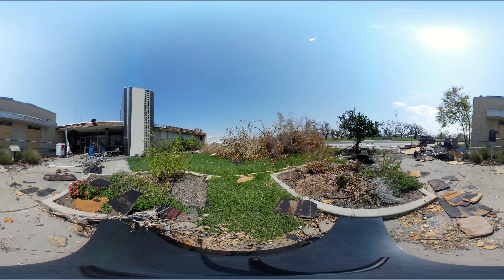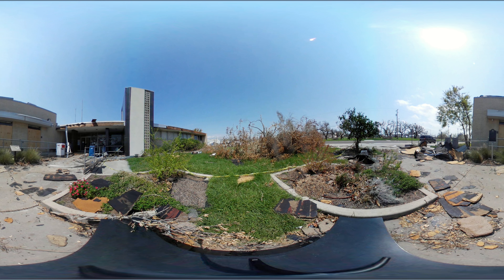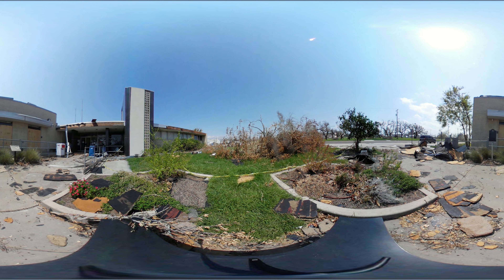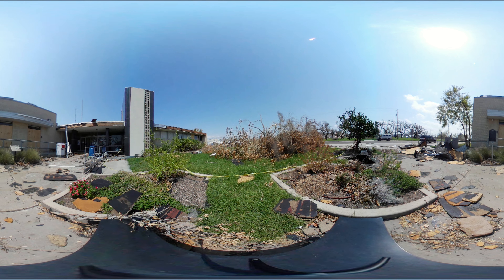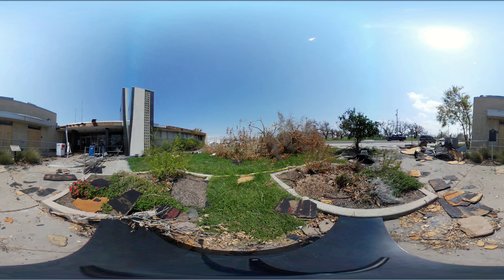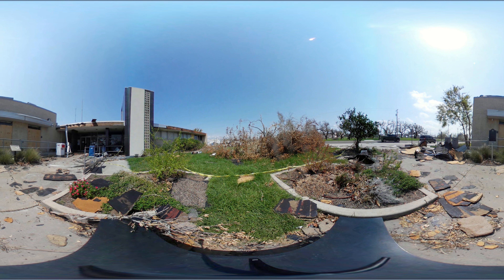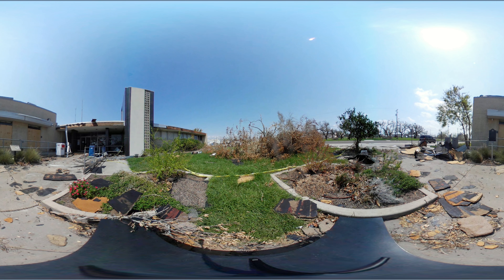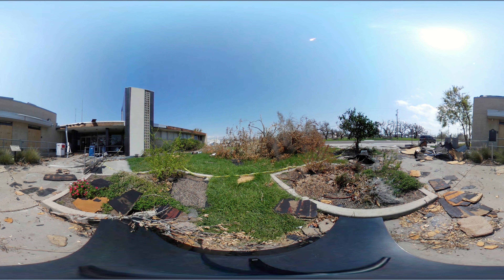VR Hurricane Aftermath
The National Alliance visits Rockport, Texas to survey the hurricane damage caused by Harvey.